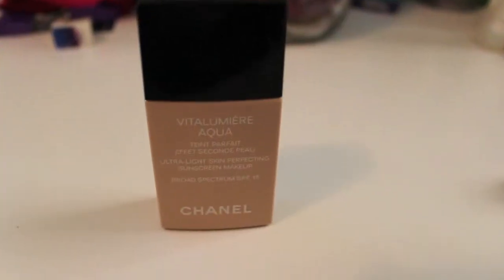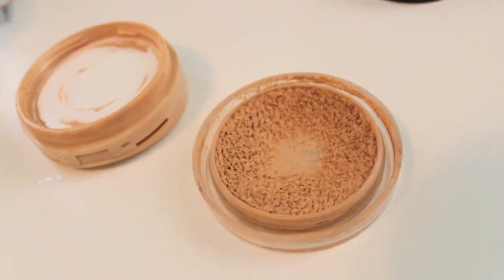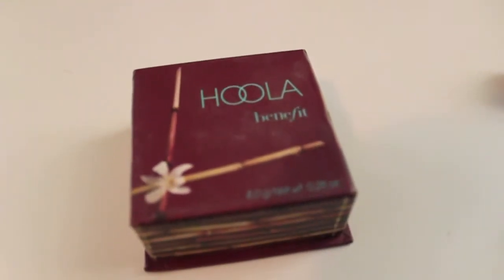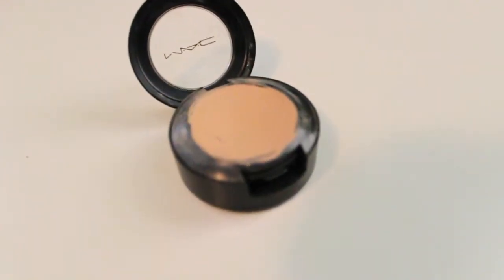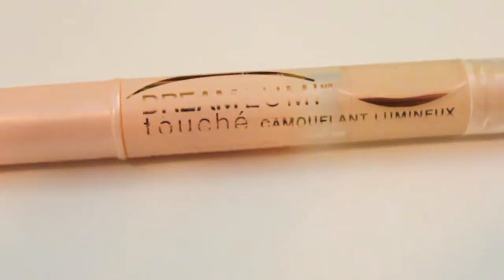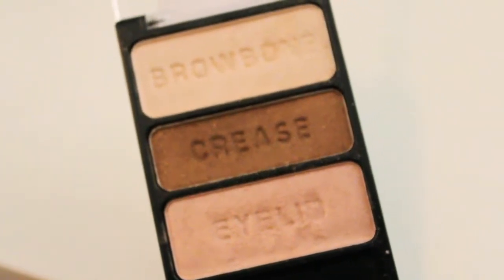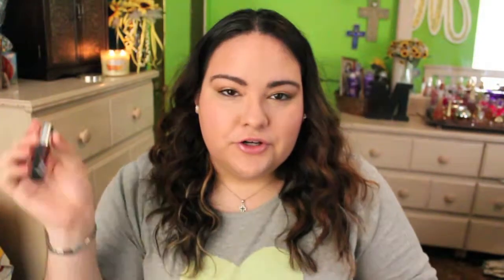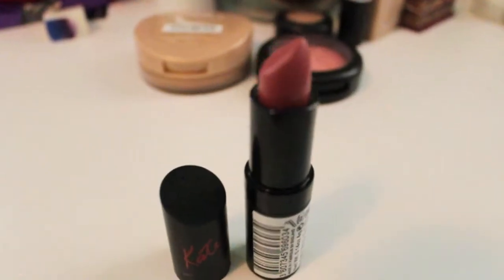Current Beauty Favorites - End of Summer